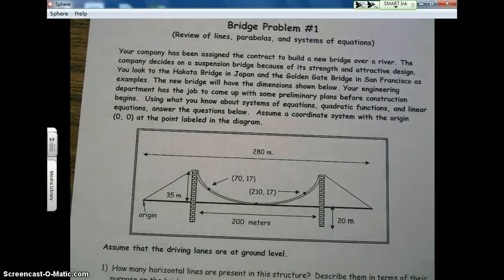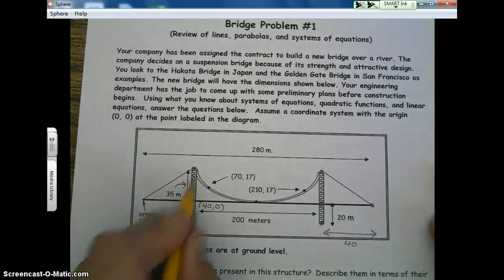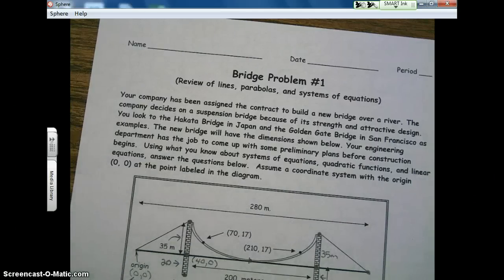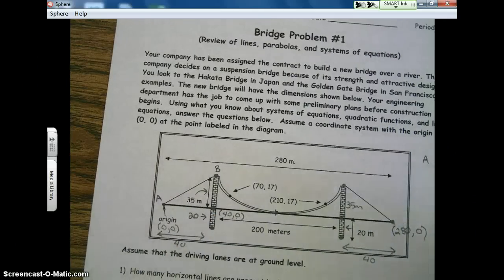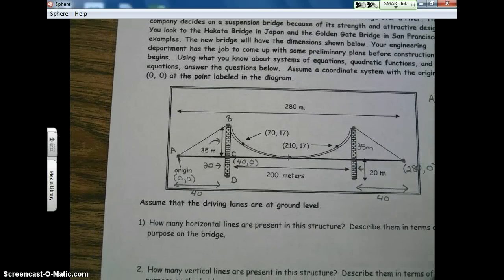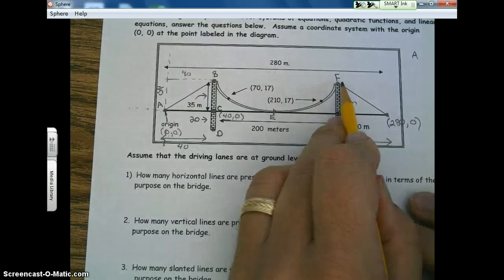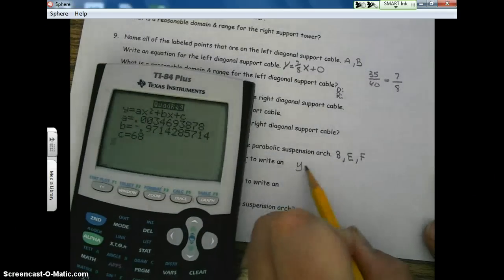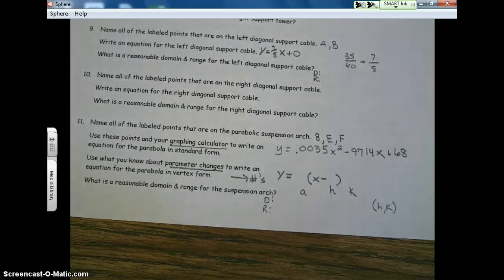Bridge problem #1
bridge